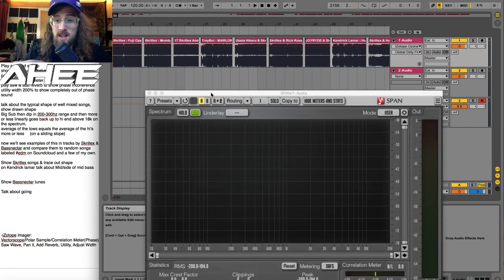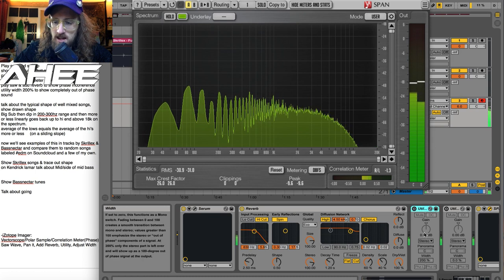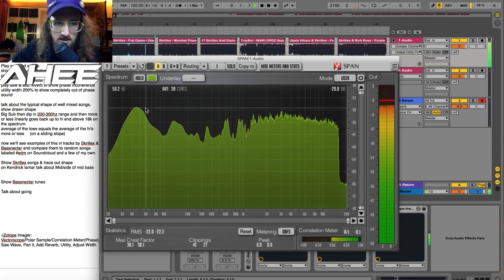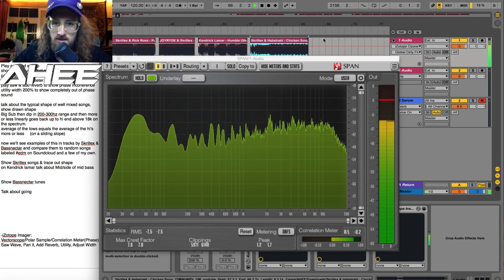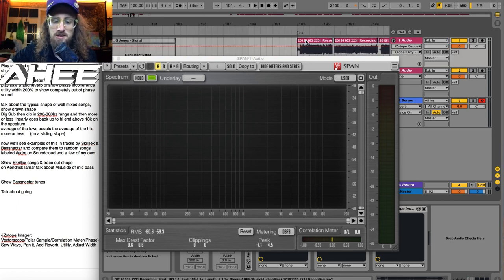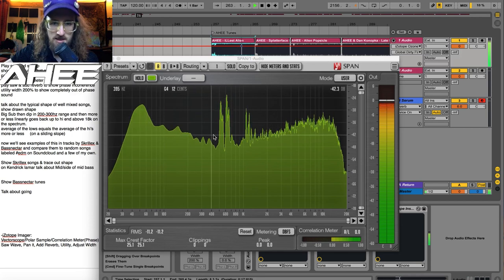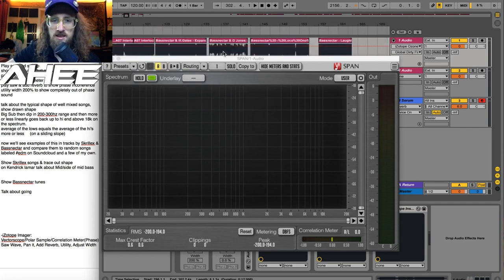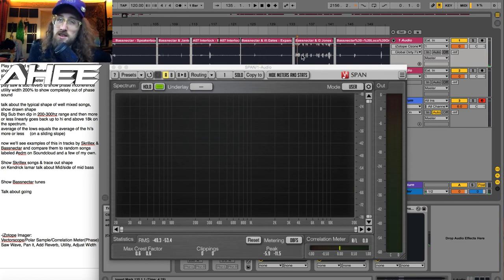Best Mixing Advice I Ever Recieved (Using SPAN)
Hey, y'all!  I didn't realize "Dirty Sine Rack" & "Magic Sine Distorter" were not in the original rack pack. I just uploaded a new "Add-On" pack that contains those 2 plus 6 other Custom Ableton Racks I use here, Cheers

Thanks for your support my alien friends! - AHEE